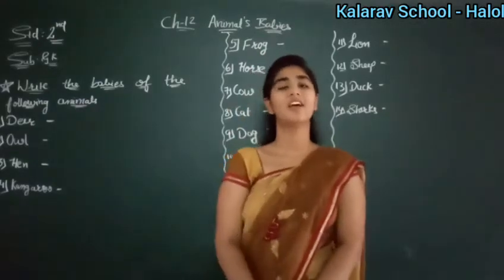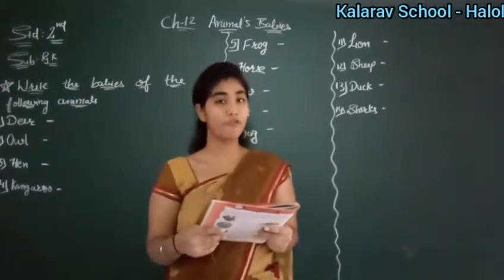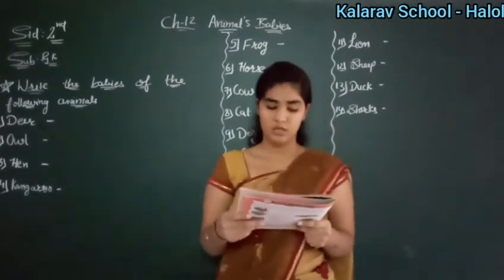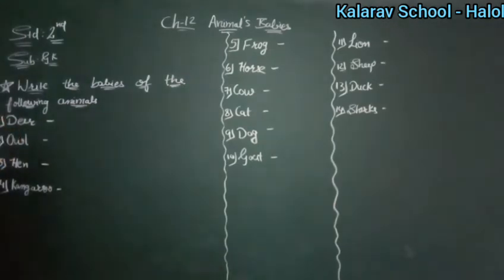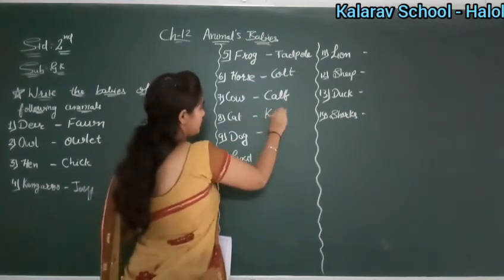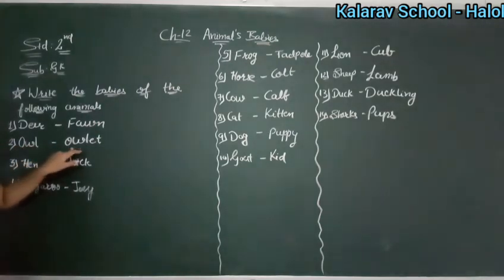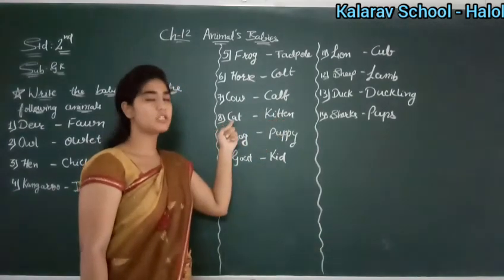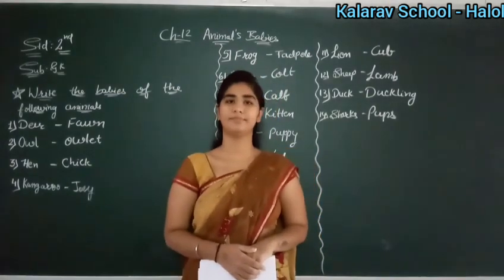Std 2 EM G.K. (Ch : 12 Animal's Babies)